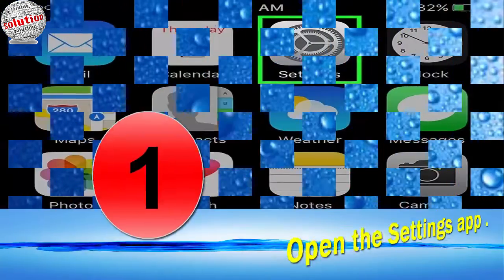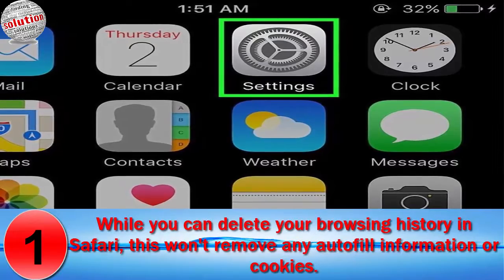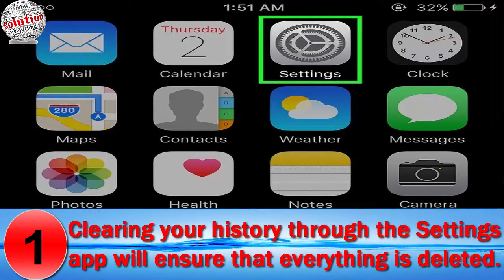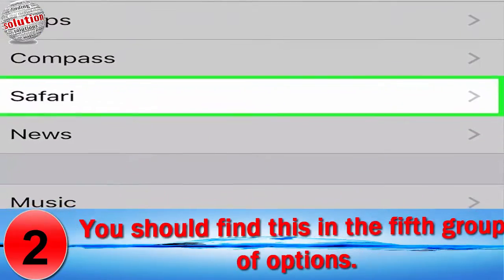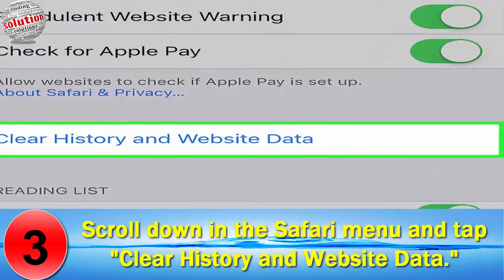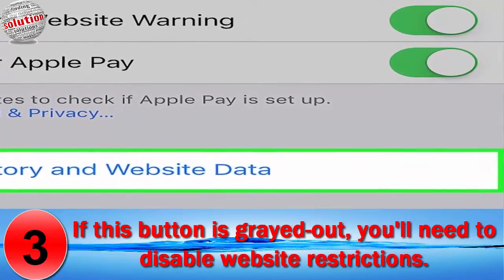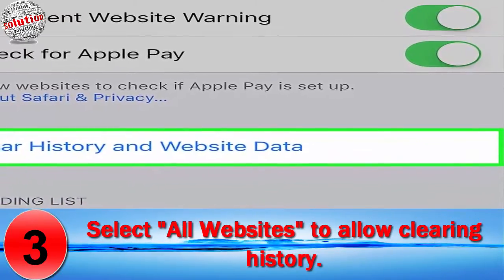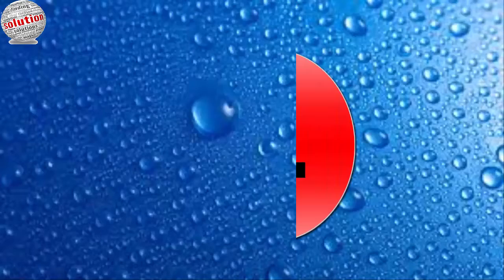How To Clear History On An iphone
Step by step instructions to Clear History on an iPhone

Your iPhone stores a great deal of information about what you do. Typically this is utilized to make things simpler for you, for example, finding a site you've visited or finding a call you missed. In case you're stressed over somebody seeing something they shouldn't, you can clear the history for the different administrations on your iPhone, or eradicate everything totally.

1

Open the Settings application .

You'll be clearing your perusing history from the Settings application, not from the Safari application. While you can erase your perusing history in Safari, this won't expel any autofill data or treats. Clearing your history through the Settings application will guarantee that everything is erased.

2

Look down and tap "Safari."
You should discover this in the fifth gathering of choices.

3

Look down in the Safari menu and tap "Clear History and Website Data."

A window will spring up requesting that you affirm.
In the event that this catch is turned gray out, you'll have to cripple site limitations.
Come back to the Settings menu and select "Limitations."
Enter your limitations password at that point tap "Sites."
Select "All Websites" to permit clearing history.
In the event that you don't have the limitations password, you won't have the option to clear the history.

4

Affirm that you need to erase the history.

Your Safari perusing history, store, autofill, and treats will be erased.
Your perusing history will likewise be erased on some other gadgets you are marked into with your iCloud account.